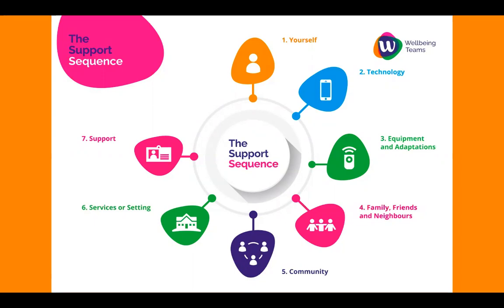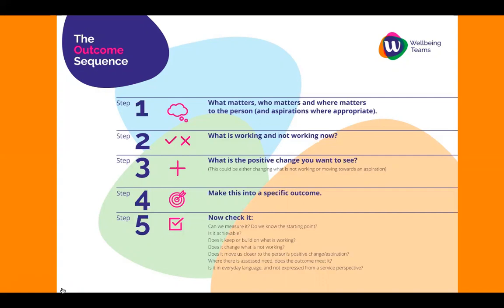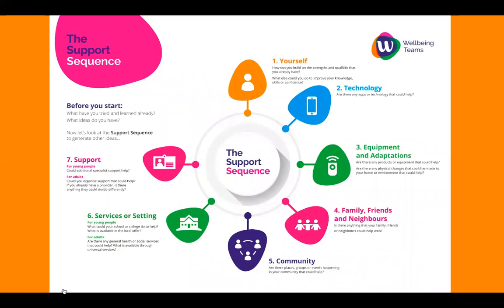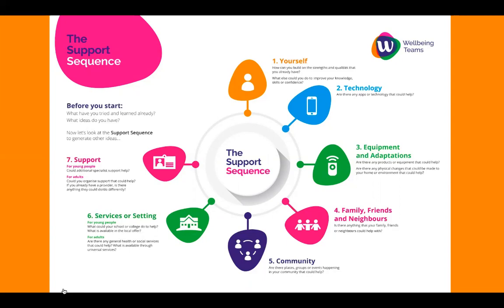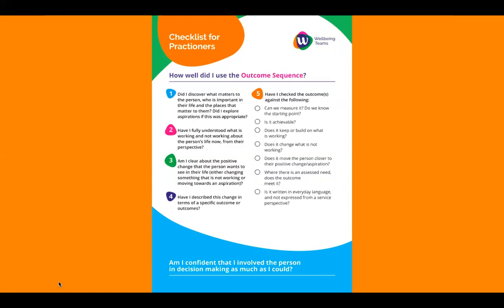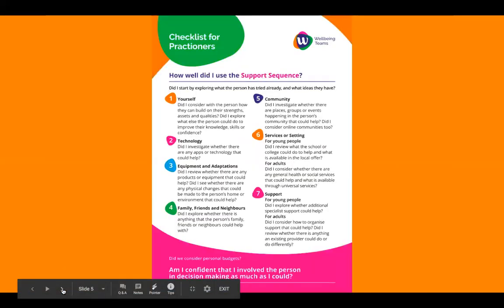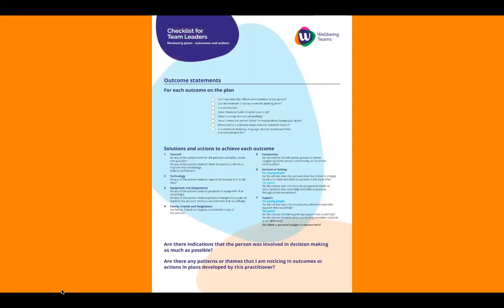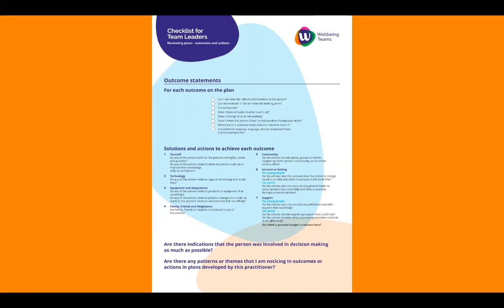The Outcome Sequence and the Support Sequence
Introducing a way to think about outcomes and developing creative options to achieve them and resources to support practitioners and team leaders